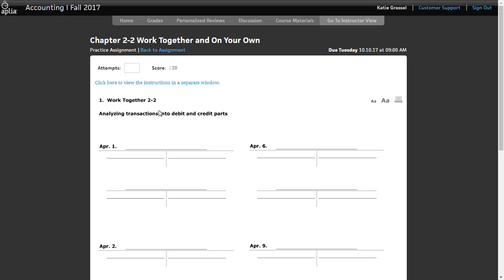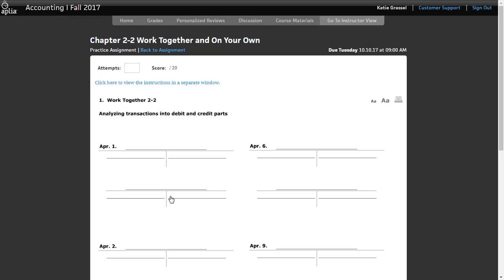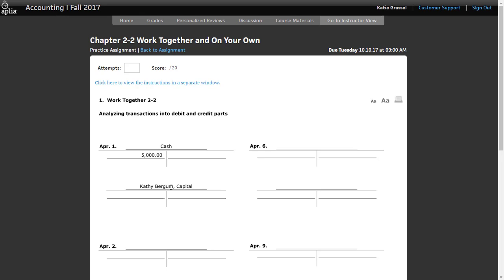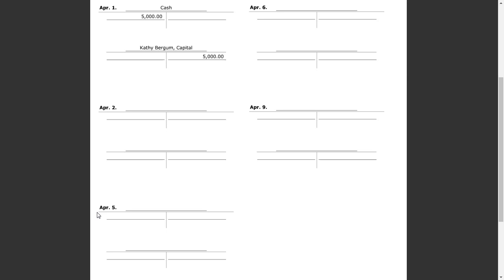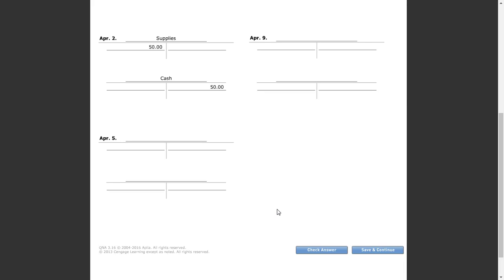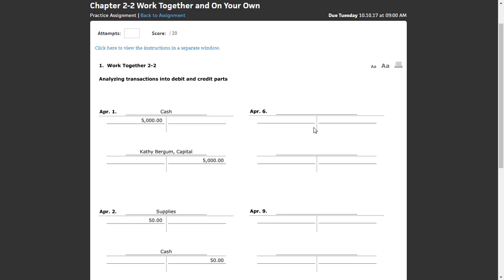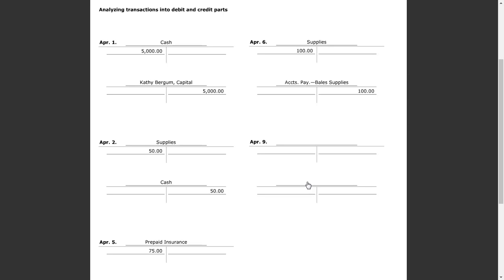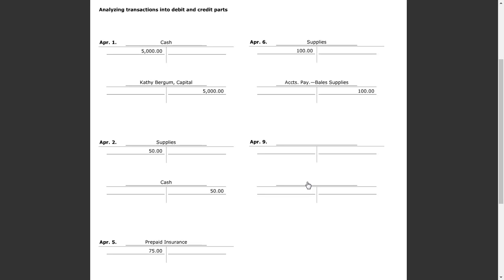Work Together 2-2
analyzing how transactions affect accounts